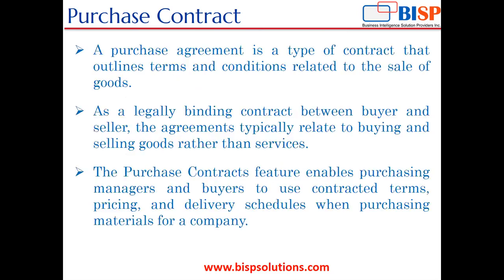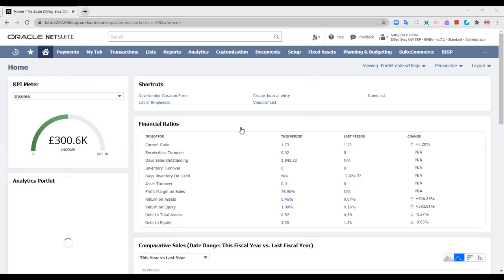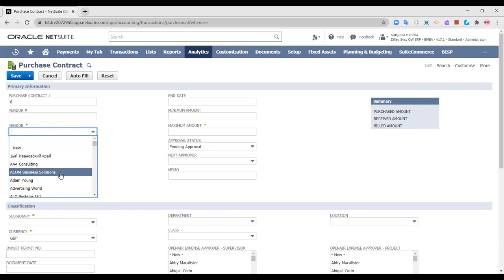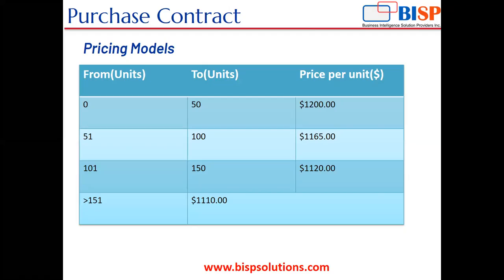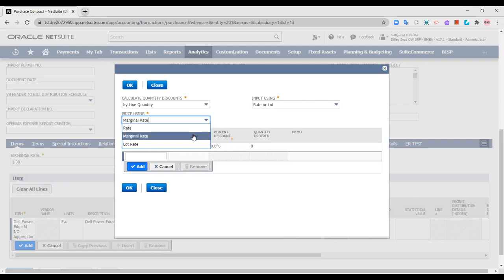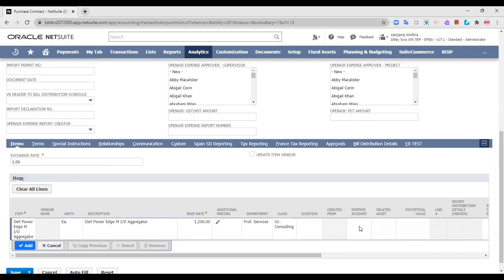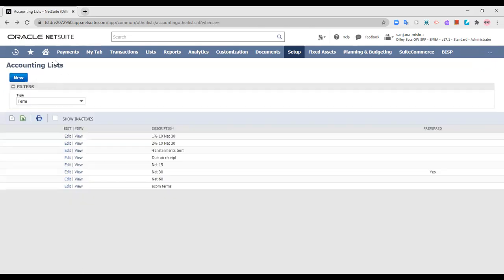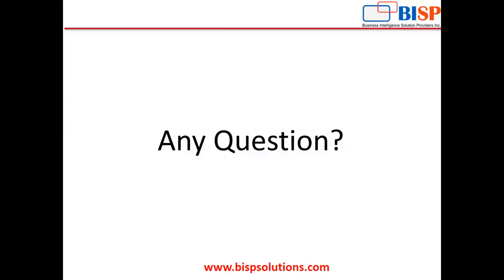NetSuite Purchase Contract | NetSuite Vendor Management | NetSuite BISP | NetSuite Tutorial